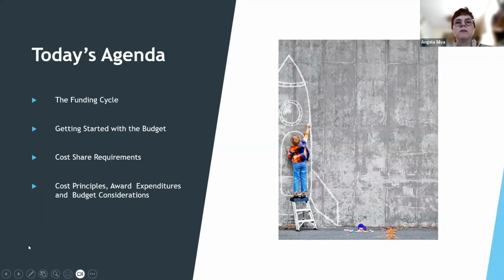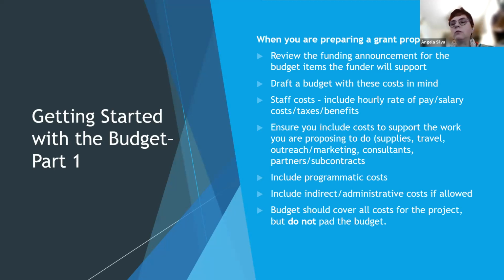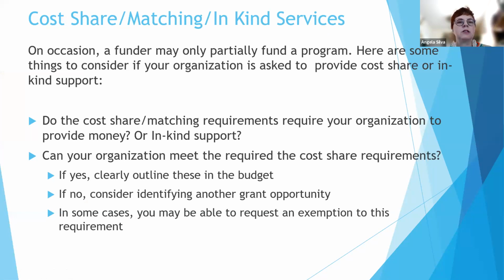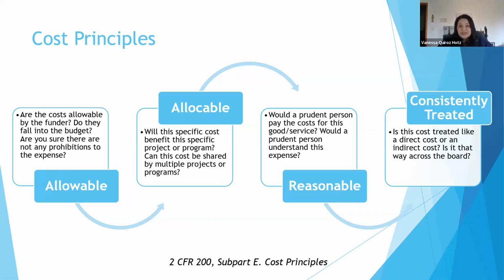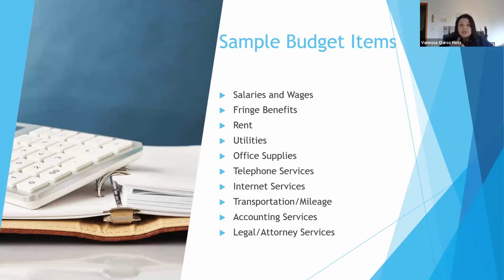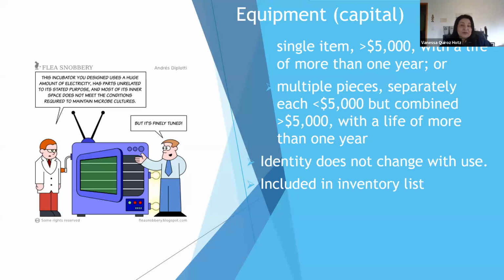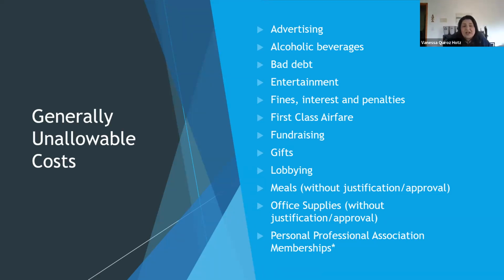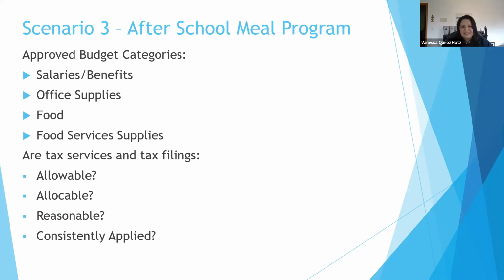Award Expenditures 101: Allowable and Unallowable Costs - May 4, 2023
In this session, we will discuss costs incurred on grant-funded projects. We will review costs that are typically allowable (approved in a grant budget) and costs that are typically (unallowable) not approved in a grant budget. We will also discuss cost principles for federal awards.